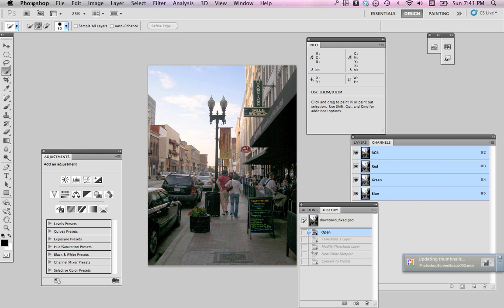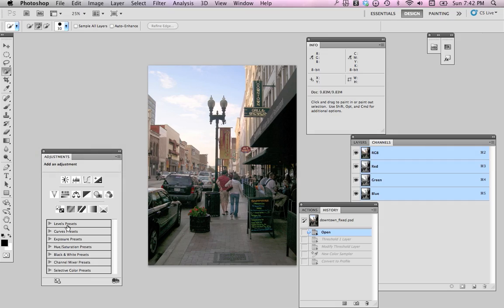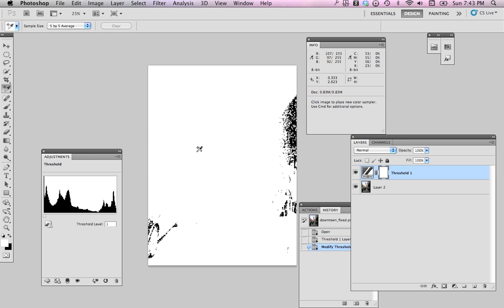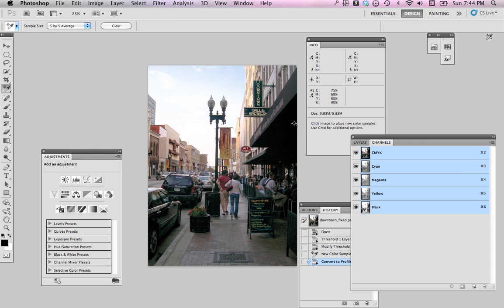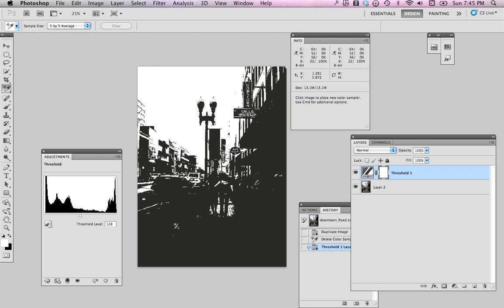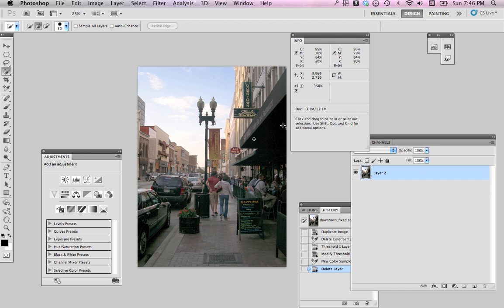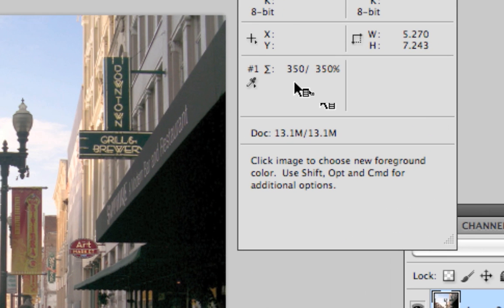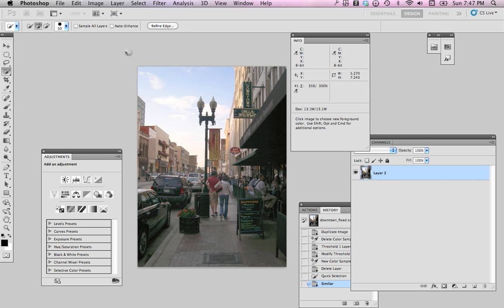Photoshop Ink Density for Publications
Control your image's ink density to fit requirements for commercial printers and publishers.